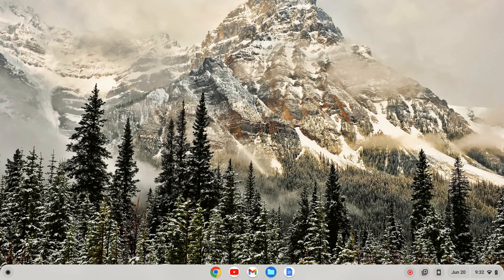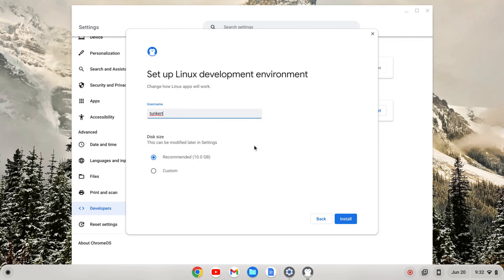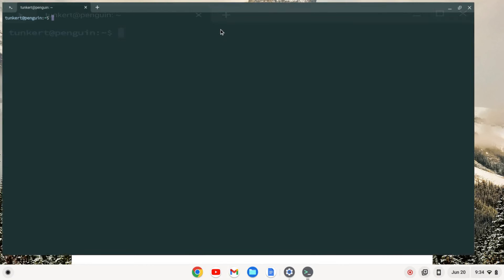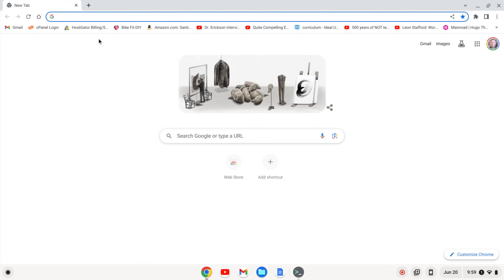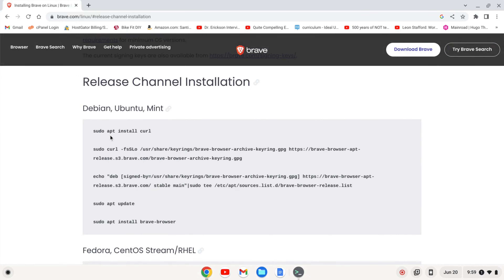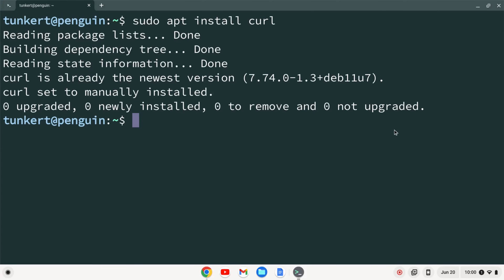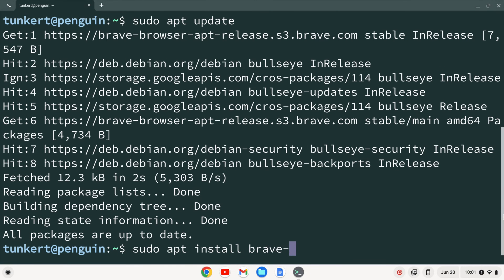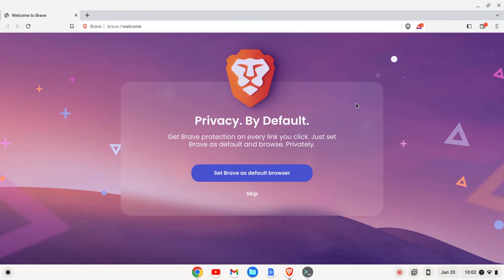How to Install the Brave Browser on a Chromebook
In this video, I show you how to install the brave browser on a Chromebook.